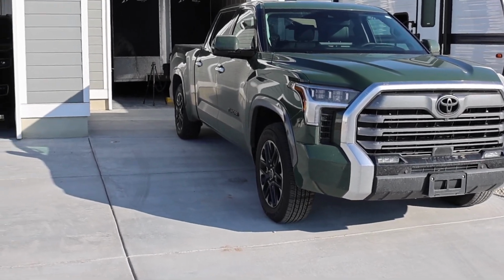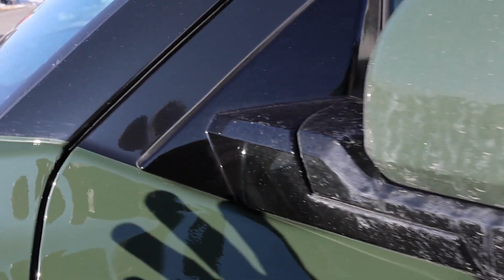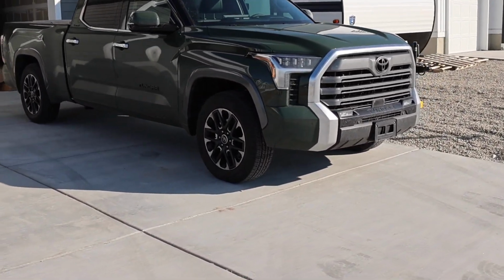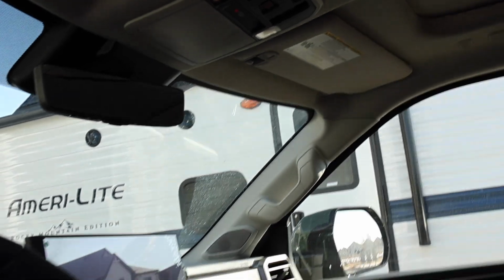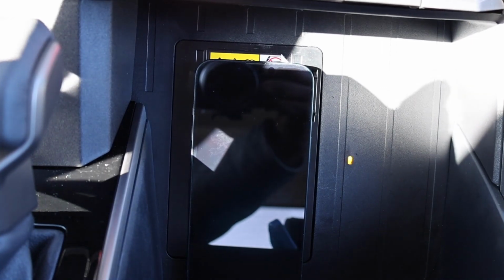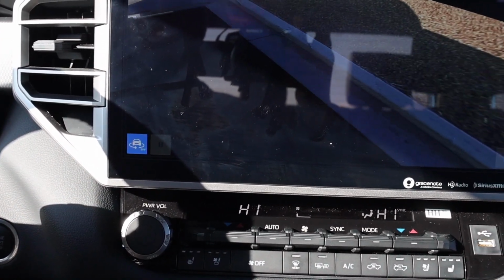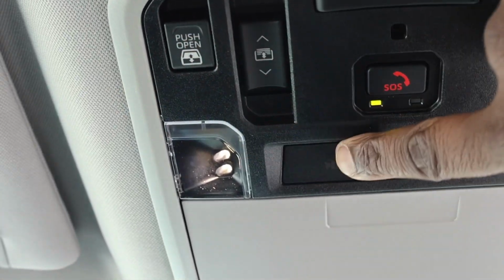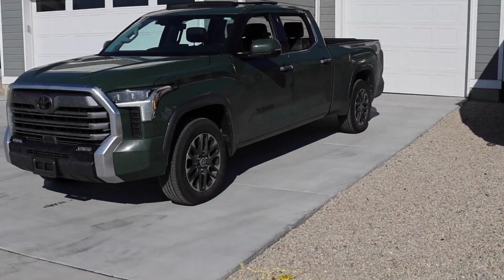Reviewing My 2023 Toyota Tundra Limited: Toyota Really Screwed Themselves With The 3rd Gen...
Check out this detailed review on the 2023 Toyota Tundra Limited Crew Cab with 6 1/2 bed.

Denali Tool Box with Metal Latches, Set of 3

10.2-inch iPad (Wi-Fi + Cellular, 64GB) -

Apple AirTag 4 Pack -

POWERLIX Sleeping Pad -